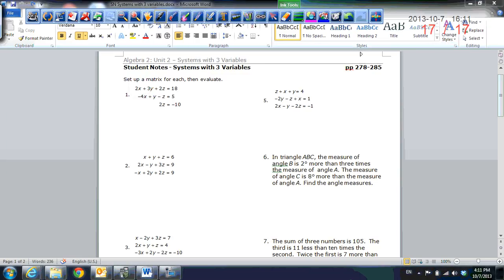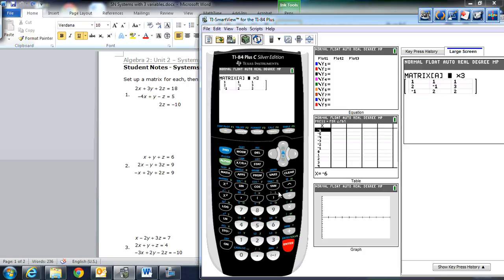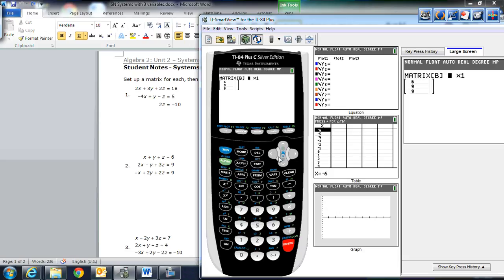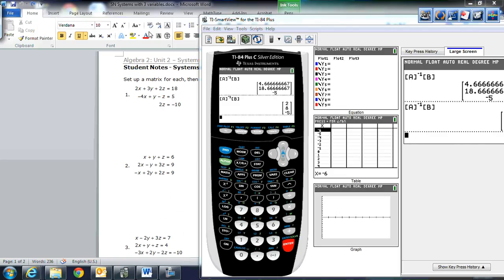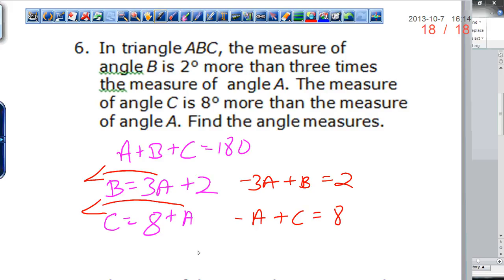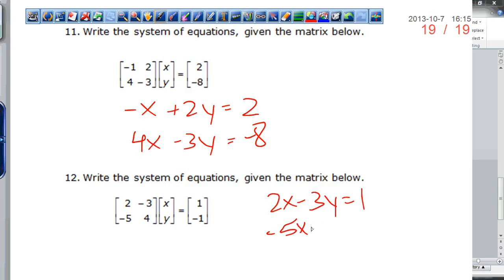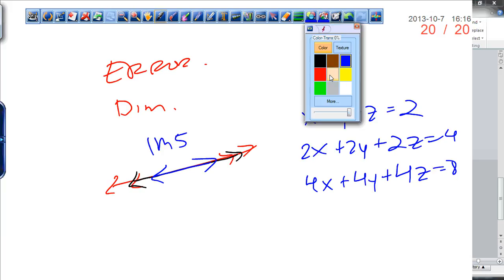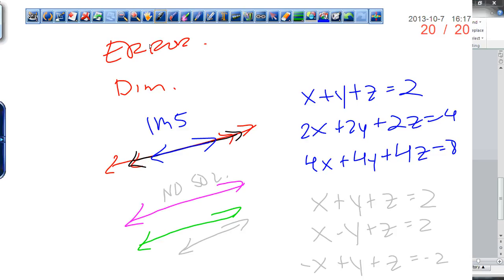System of Equations Day 4 3 Variables Alg 2